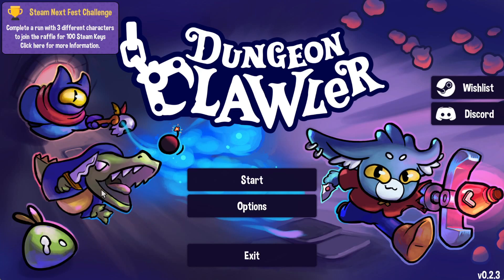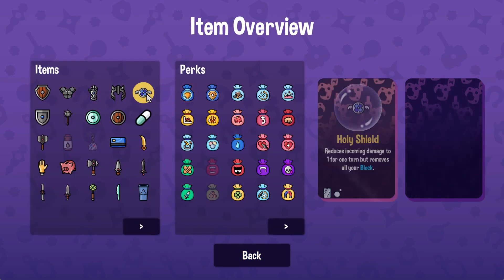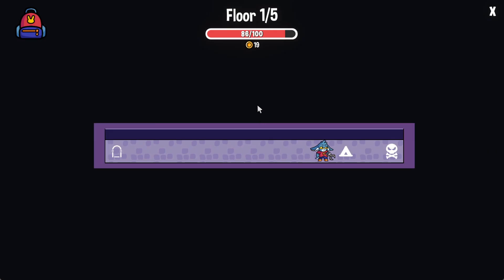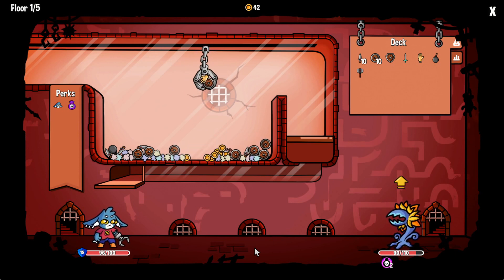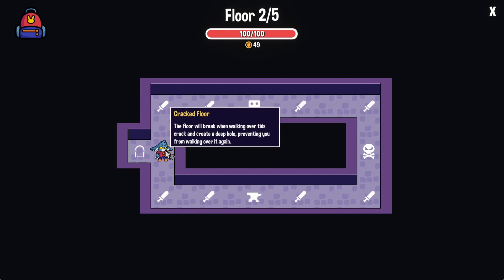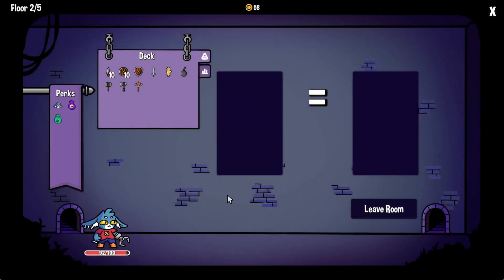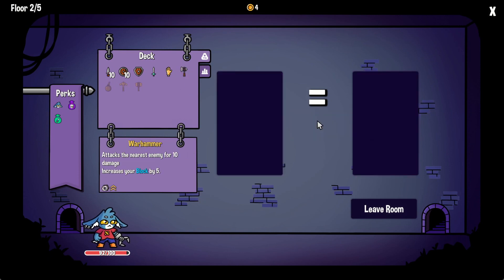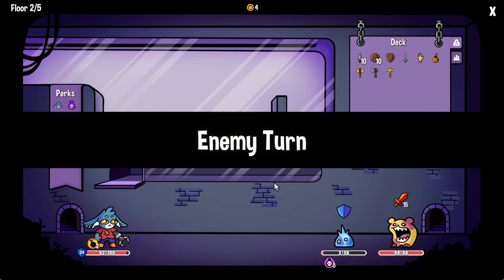Dad on a Budget: Dungeon Clawler - Demo Impressions (Steam Next Fest - June 2024)